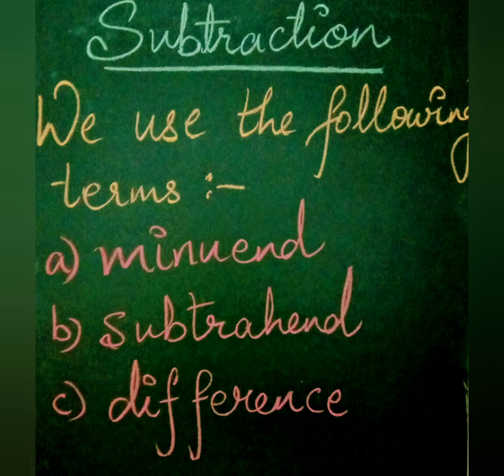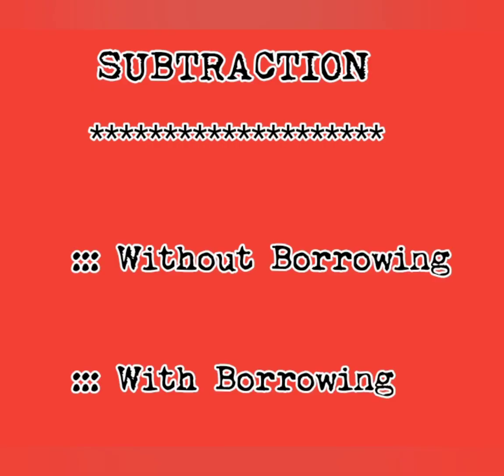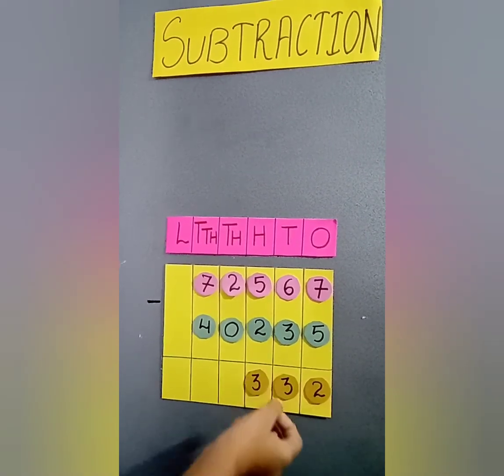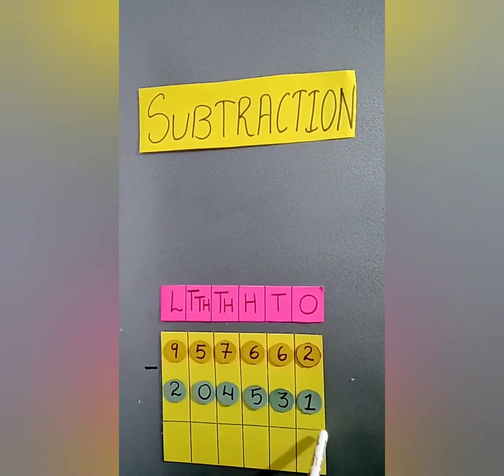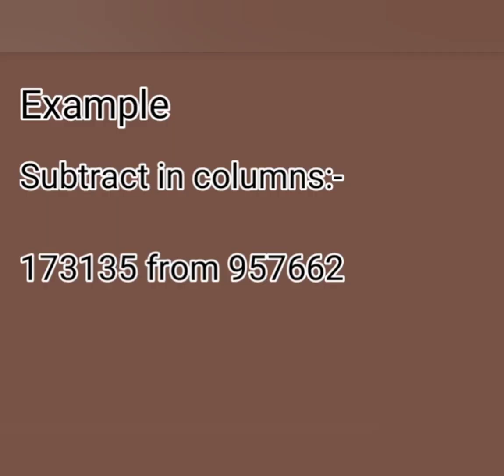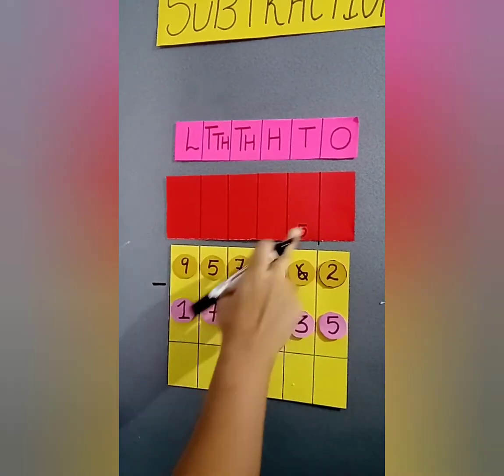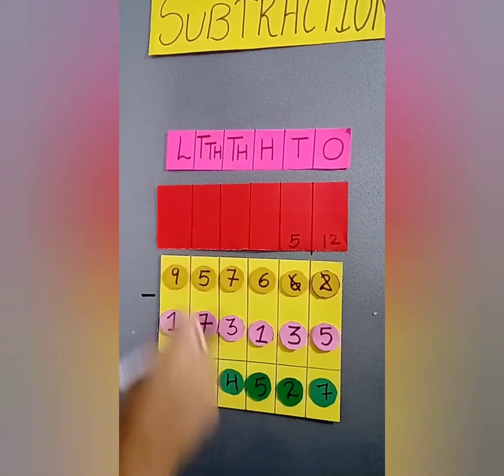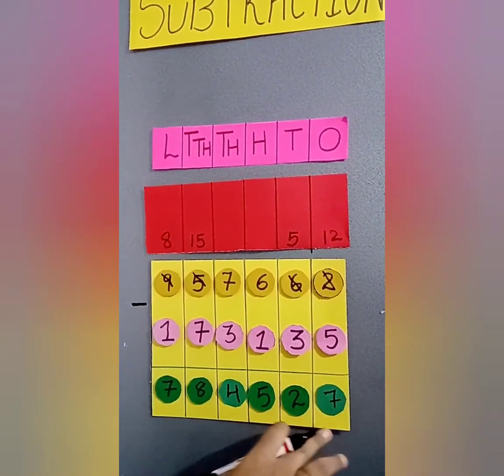Subtraction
With and without Borrowing